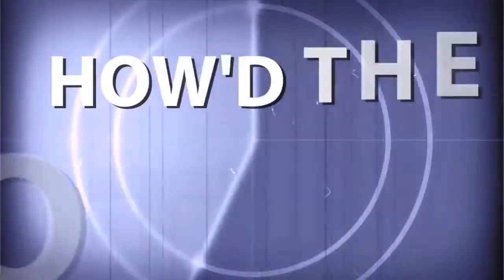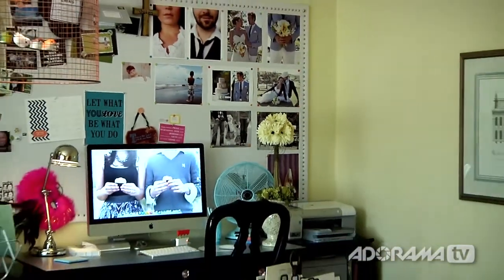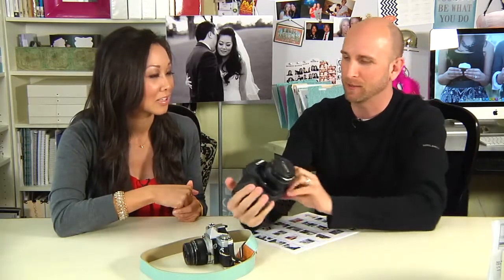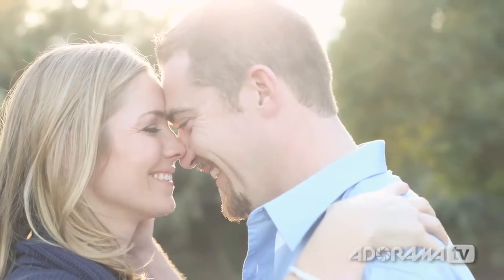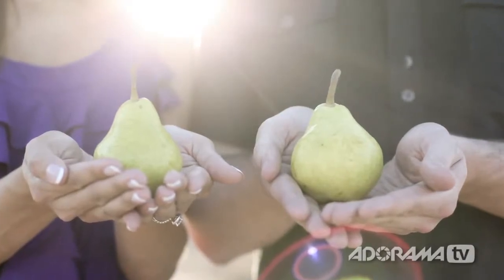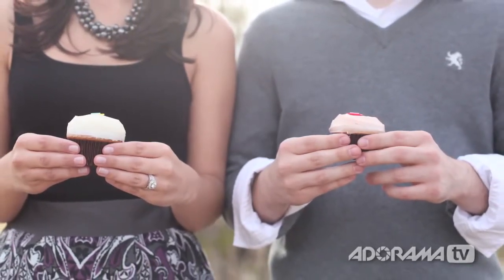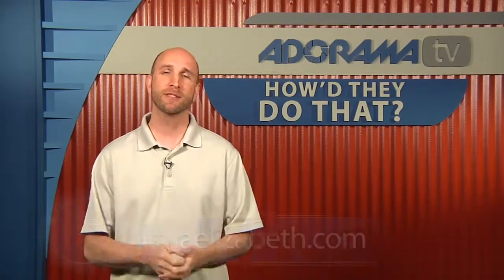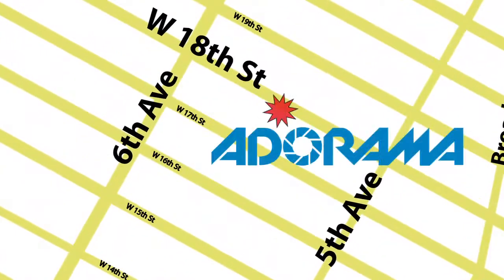Wedding, Lifestyle and Portrait Photographer, Diana Elizabeth - How'd They Do That